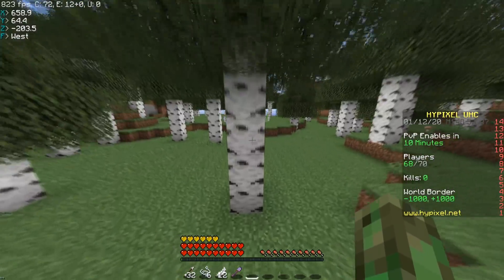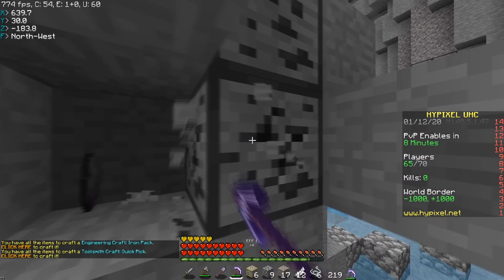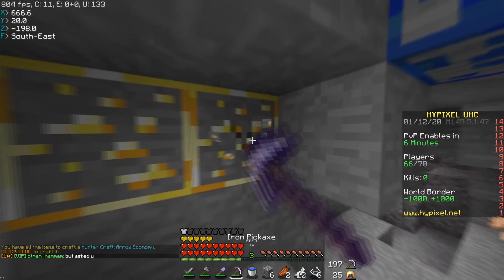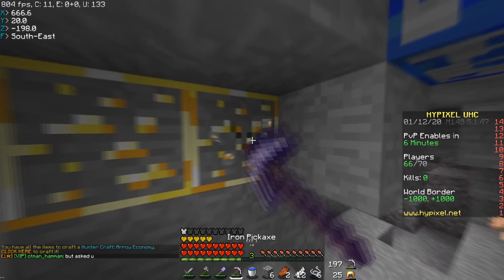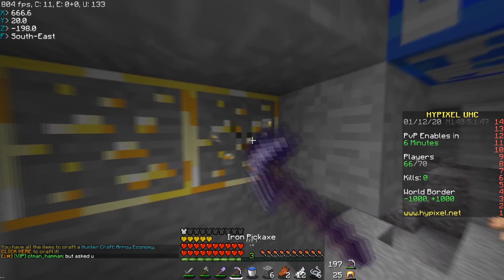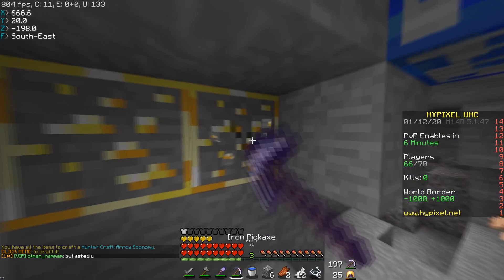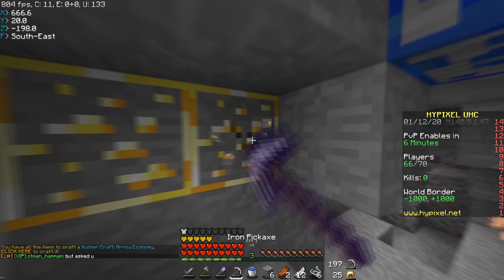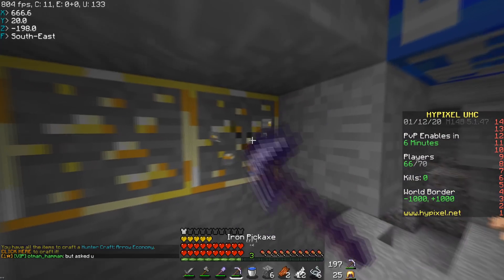The best combo in the game...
Ran back my favorite strat to get wins. Infinite speed 2 is crazy op on hypixel. Definitely the best combo you can make in the game imo.